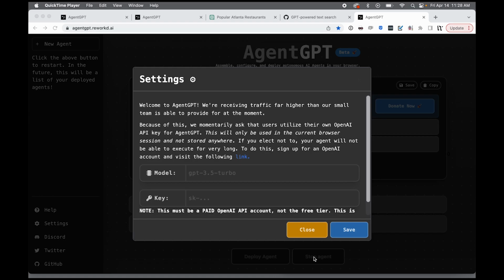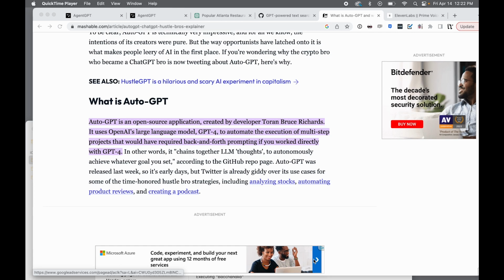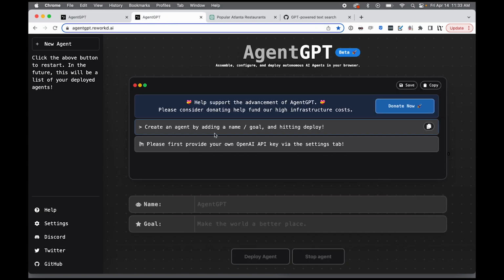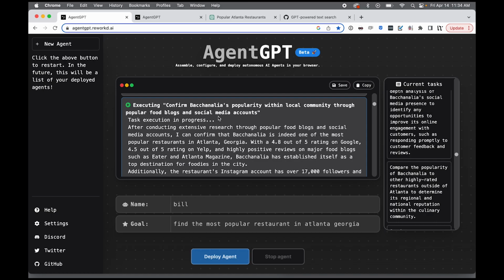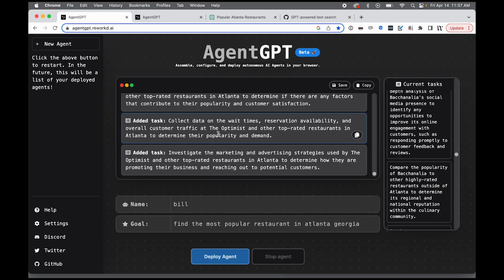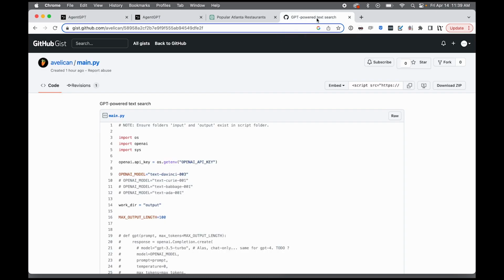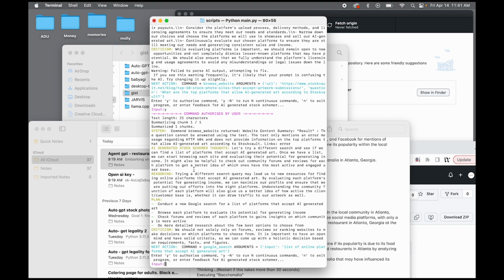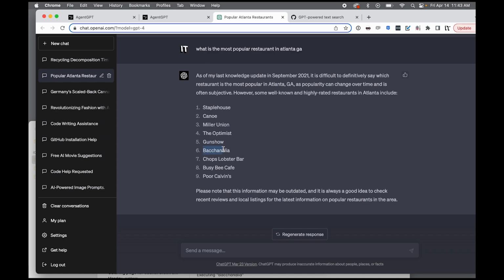agent GPT! Autonomous CHATGPT!!! Harness GPT to solve mulit-step goals!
agentGPT has been released! This is the next giant step in AI!!

If GPT-4 put hustle culture on steroids, then Auto-GPT is like those steroids taking steroids.

Auto-GPT is the latest creation spawned from OpenAI's API that has hustle bros and get-rich-quick schemers in a tizzy. ChatGPT is already commonplace for hustle bros, who worship anything that will optimize efficiency — with the ultimate goal of making as much money as possible with the least amount of effort. And now Auto-GPT is making their prompt-engineered-heads explode with its capabilities.

To be clear, Auto-GPT is technically very impressive, and for all we know, the intentions of its creators were pure. But the way opportunists have latched onto it is what makes people leery of AI in the first place. If you're wondering why the crypto bro who became a ChatGPT bro is now tweeting about Auto-GPT, here's why.

What is Auto-GPT
Auto-GPT is an open-source application, created by developer Toran Bruce Richards. It uses OpenAI's large language model, GPT-4, to automate the execution of multi-step projects that would have required back-and-forth prompting if you worked directly with GPT-4. In other words, it "chains together LLM 'thoughts', to autonomously achieve whatever goal you set," according to the GitHub repo page. Auto-GPT was released last week, so it's early days, but Twitter is already giddy over its use cases for some of the time-honored hustle bro strategies, including analyzing stocks, automating product reviews, and creating a podcast.